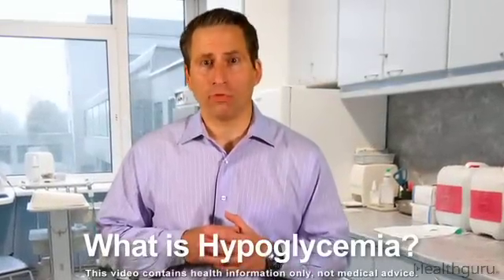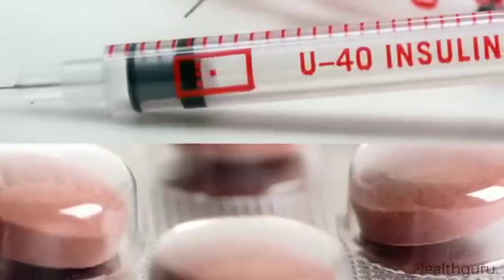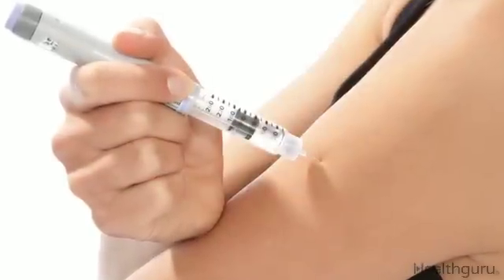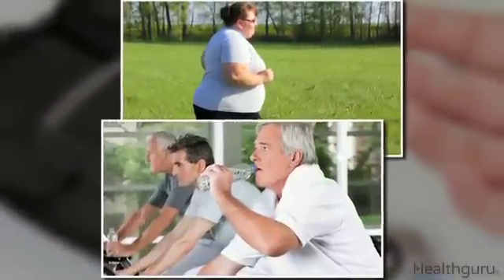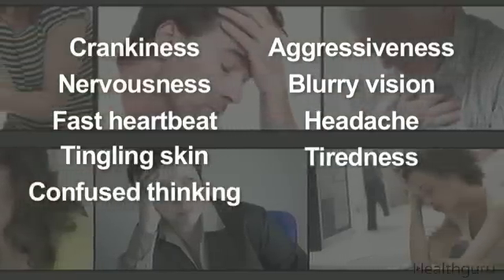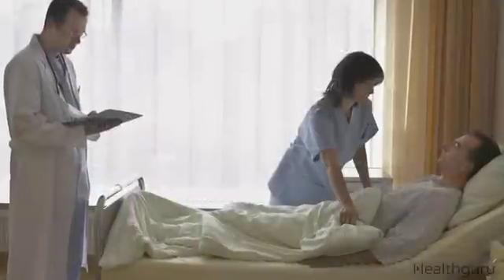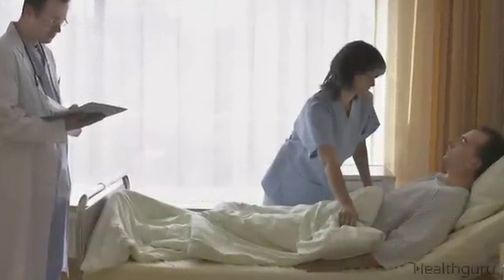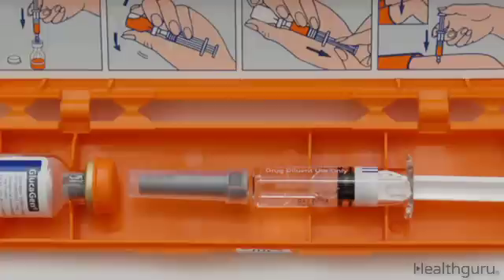What is Hypoglycemia? (Conditions A-Z)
Diabetics can experience hypoglycemia if their blood sugar drops too low. Get details on hypoglycemic episodes and how to treat them.